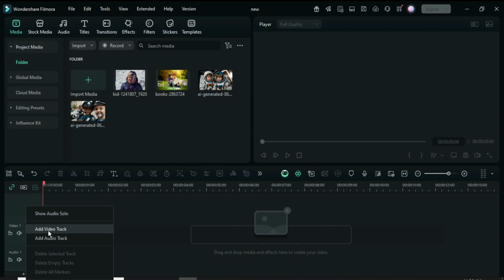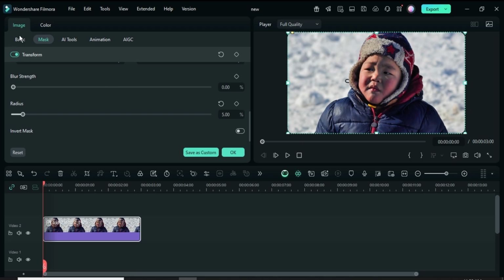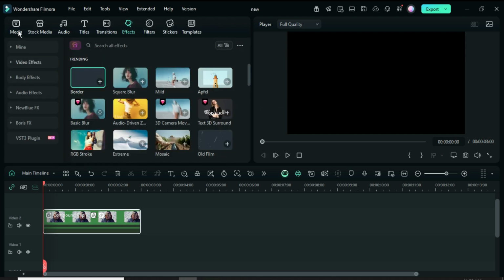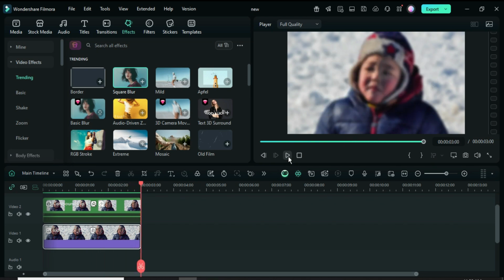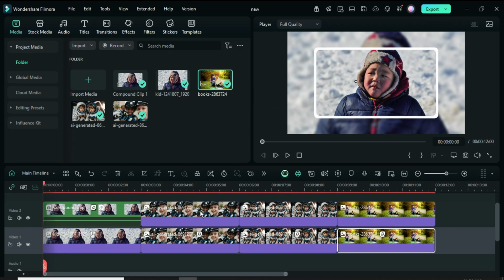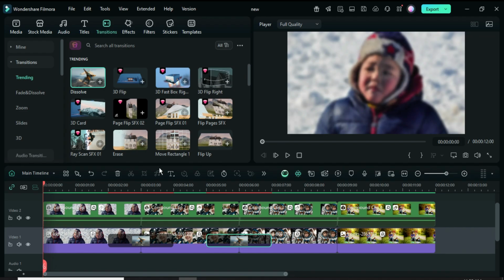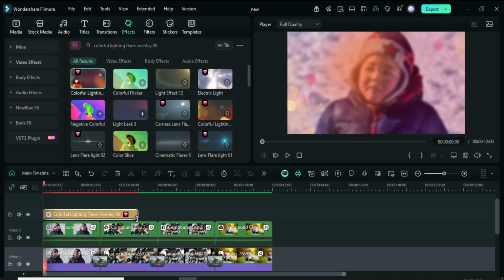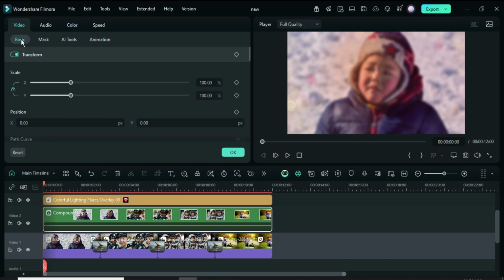Simple Photo Slideshow in Filmora 14 – Easy Tutorial!